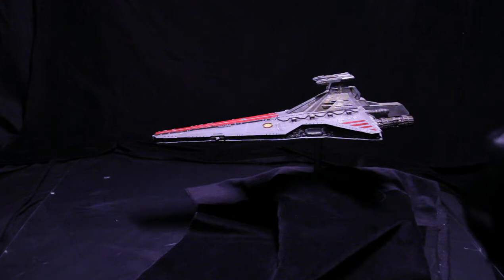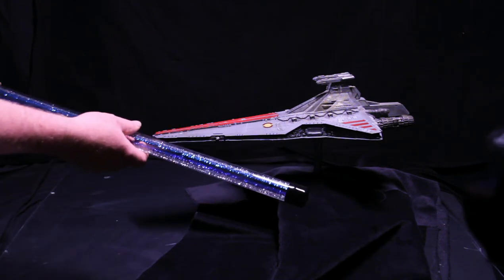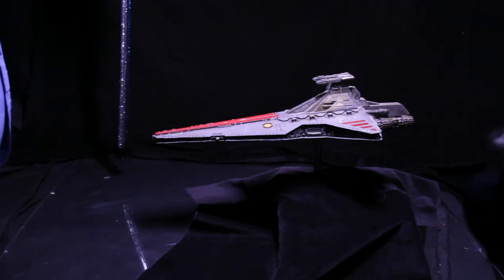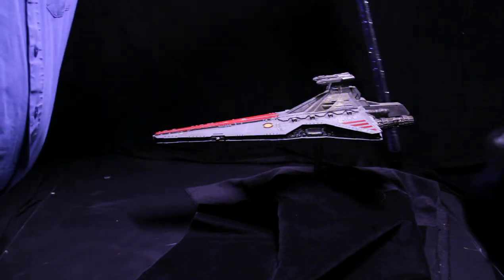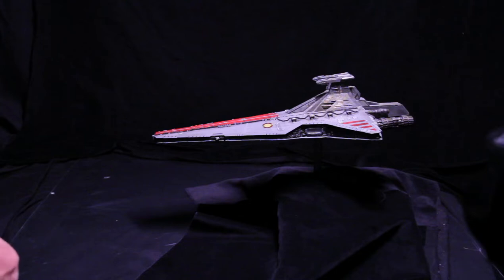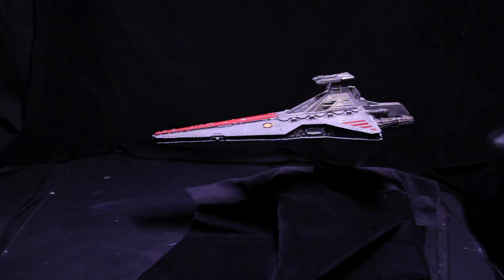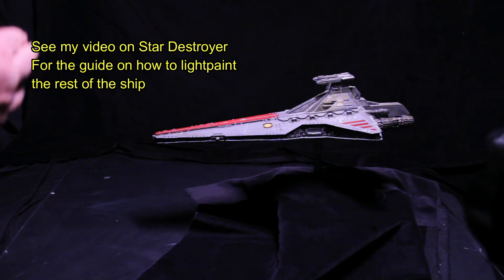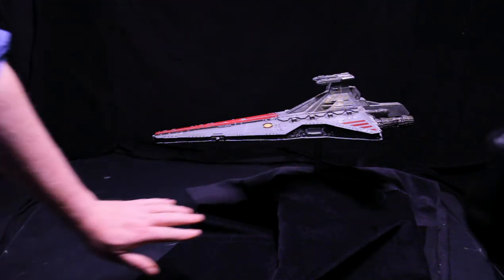Lightpainting a Star Destroyer in Flight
A second part to my lightpainting a star destroyer video, making it look like its in flight, using LPB clear and black fibre optic brushes with colour filters and a wind glitter stick